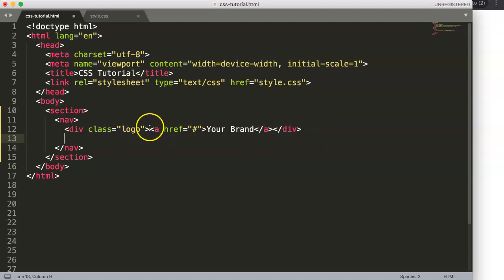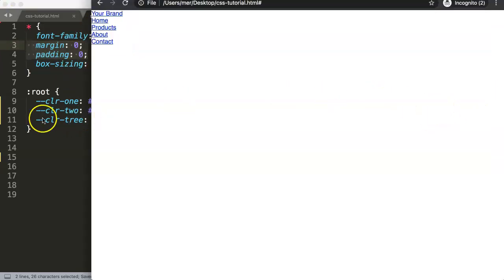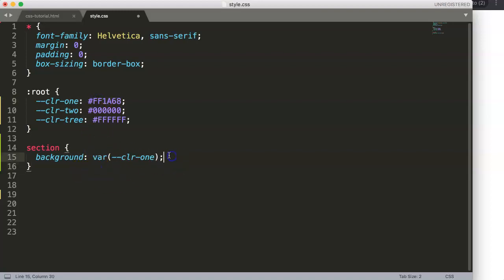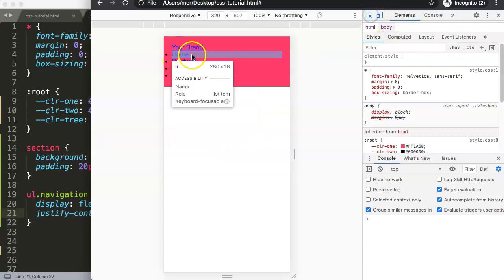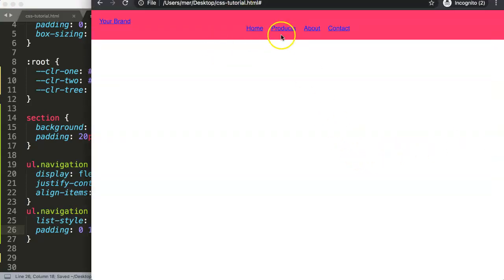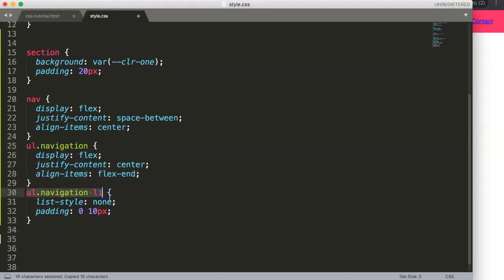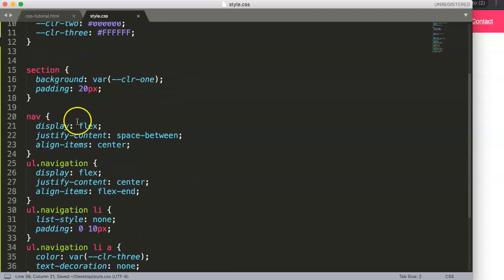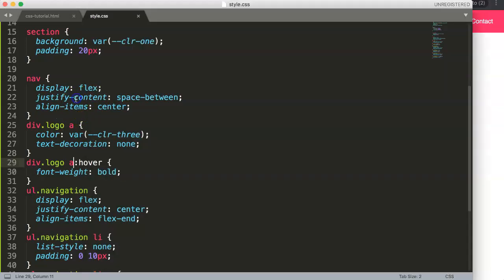CSS Menu Bar With Logo Tutorial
CSS Menu Bar With Logo Tutorial | CSS Tutorial. In this CSS tutorial for beginners we will explore how to create a basic menu bar or navigation bar for your website site.

Chart JS Dashboard Series:
👍 Most Liked Video Series:

css, css tutorial, css tutorial for beginners, css 3, css for beginners, style sheet, navbar, navigation bar